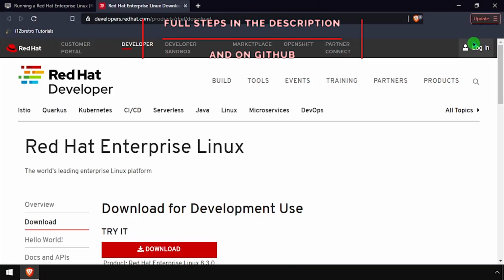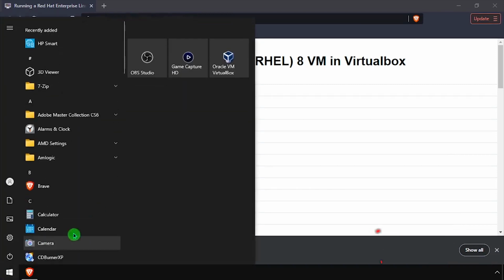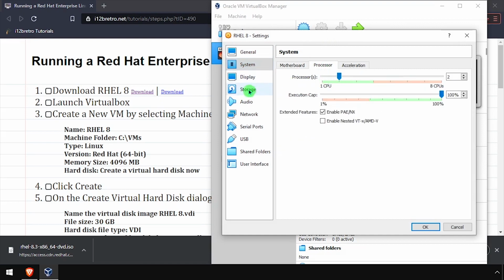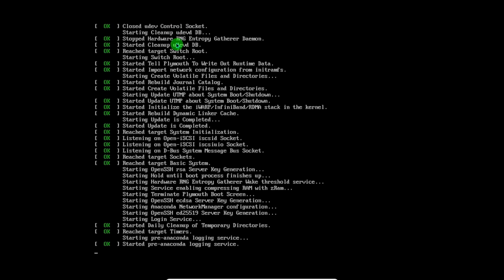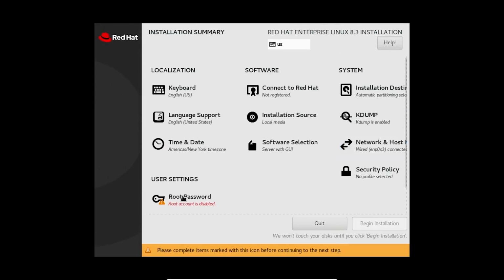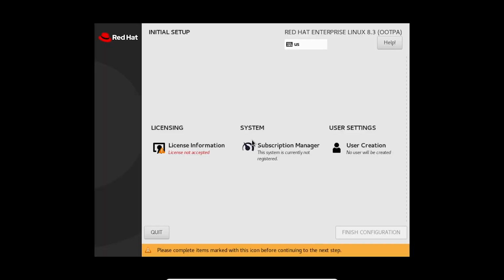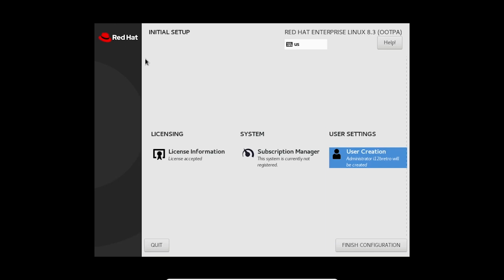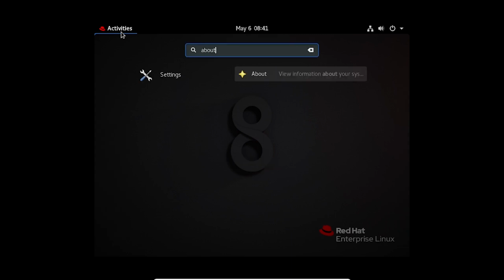Running a Red Hat Enterprise Linux (RHEL) 8 VM in Virtualbox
01.
   02. Launch Virtualbox
   03. Create a New VM by selecting Machine ≫ New
         Name: RHEL 8
         Machine Folder: C:\VMs
         Type: Linux
         Version: Red Hat (64-bit)
         Memory Size: 4096 MB
         Hard disk: Create a virtual hard disk now
   04. Click Create
   05. On the Create Virtual Hard Disk dialog
         Name the virtual disk image RHEL 8.vdi
         File size: 30 GB
         Hard disk file type: VDI
         Storage on physical hard disk: Dynamically Allocated
   06. Click Create
   07. Select the VM and Click Settings
   08. Select System ≫ Processor
   09. Give the VM at least 2 processors
   10. Select Display
   11. Slide the Video Memory to 128 MB
   12. Select Network
   13. Set the attached to dropdown to Bridged Adapter
   14. Select Storage
   15. Click on the CD-ROM drive
   16. Select the disc dropdown to the right ≫ Choose a virtual optical disc file...
   17. Browse to and select the downloaded RHEL 8 .iso file
   18. Click OK
   19. Make sure the RHEL 8 VM is selected and click Start ≫ Normal
   20. Press Ctrl+C to cancel the disk check
   21. When the menu displays select Install Red Hat Enterprise Linux 8.3 ≫ Press Enter
   22. Select a language ≫ Click Continue
   23. Click the Installation Destination button
   24. Click the ATA VBOX HARDDISK to select it
   25. Set the Storage Configuration to automatic
   26. Click Done in the top left of the dialog
   27. Click the Time & Date button
   28. Set the Region and City values
   29. Click Done in the top left of the dialog
   30. Click the Network and Hostname option
   31. Set the VM hostname ≫ Click Apply
   32. If the network adapter is set to Off, set it to On
   33. Click Done in the top left of the dialog
   34. Click Begin Installation
   35. Under User Settings, select Root Password
   36. Set a root password and click the Done button
   37. Again under User Settings, select User Creation
   38. Set a username and password and click the Done button
   39. Wait for the installation to complete copying files
   40. Once complete, Click Devices ≫ Optical Drives ≫ Remove disk from virtual drive
   41. Select Force unmount
   42. Click the Reboot button, the VM will reboot
   43. Welcome to Red Hat Enterprise Linux